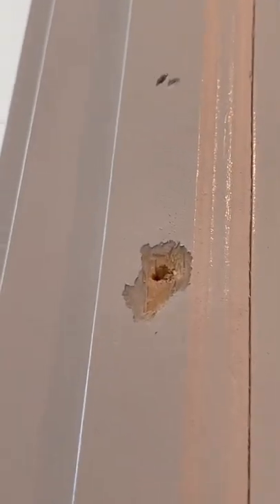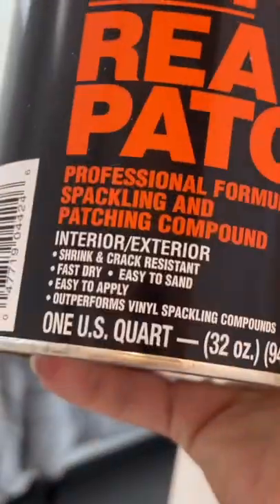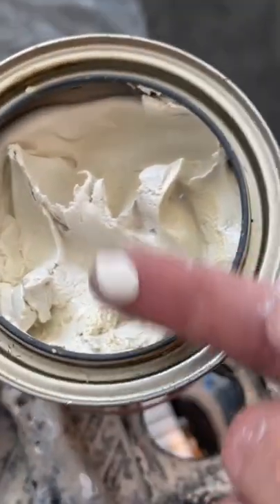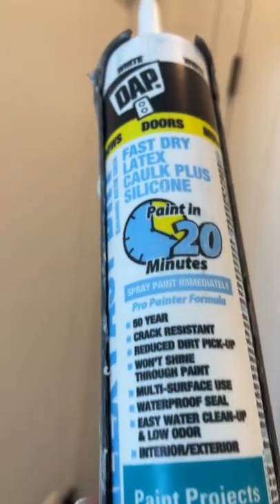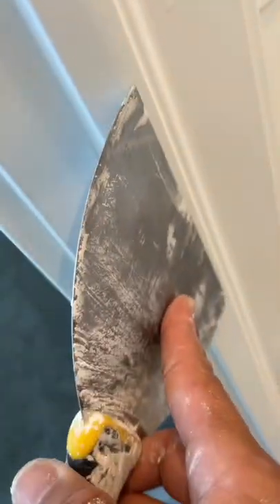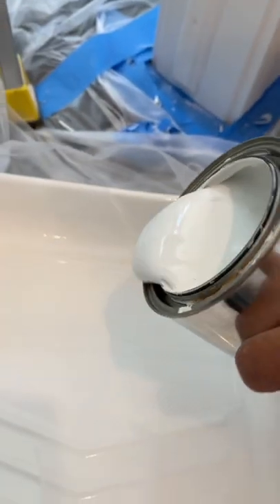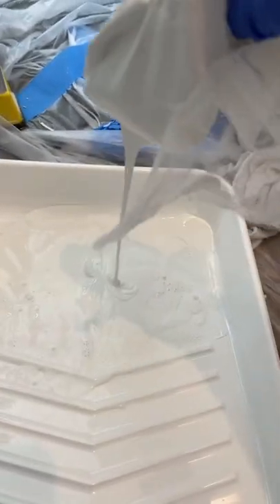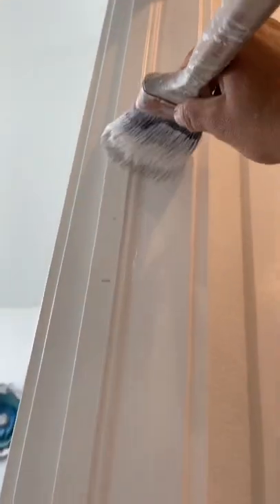How To Repair Door Jamb Stop.